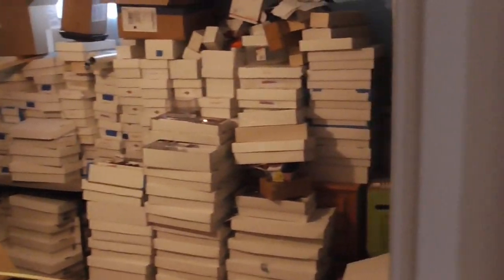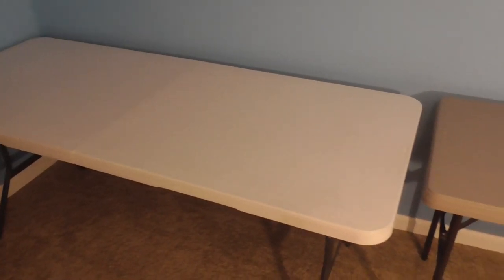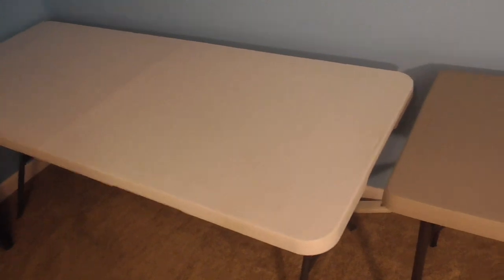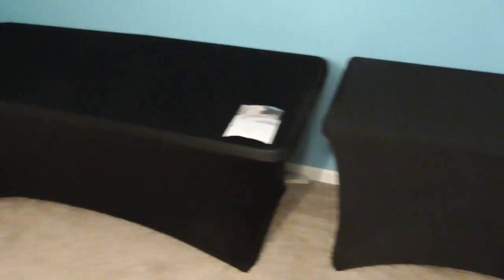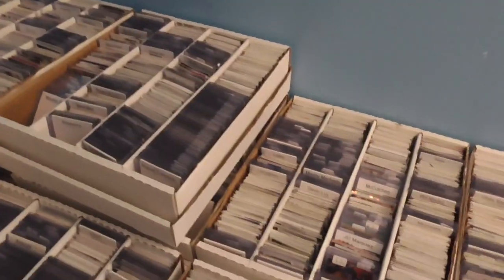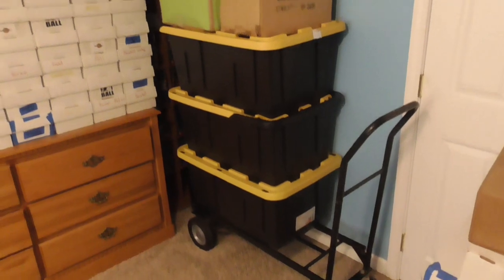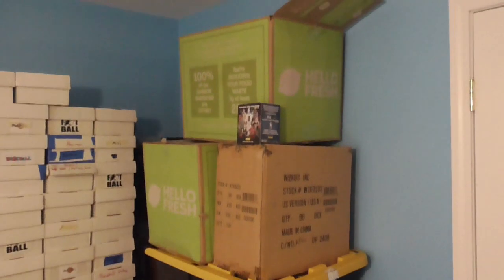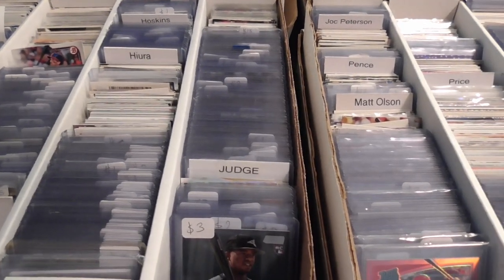Vlog #46 / My New Trading Card Room Part 1